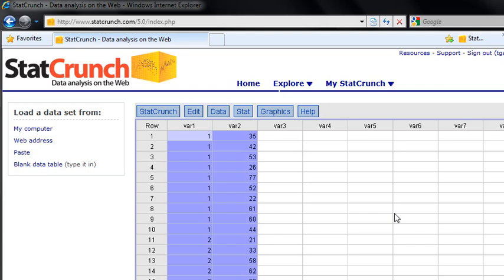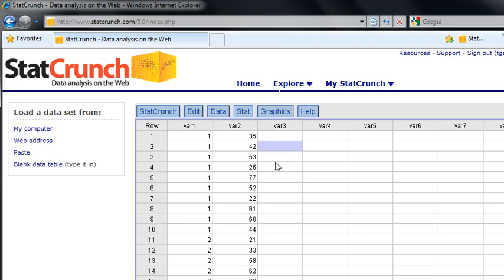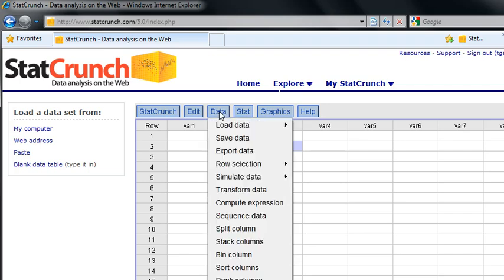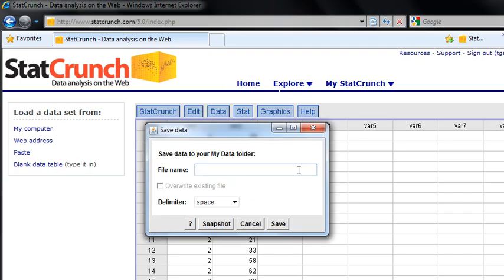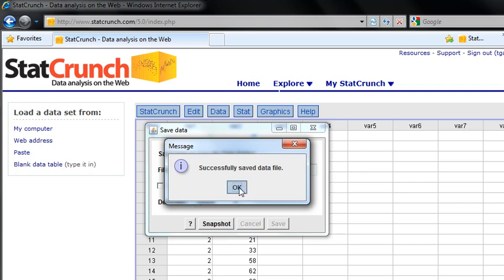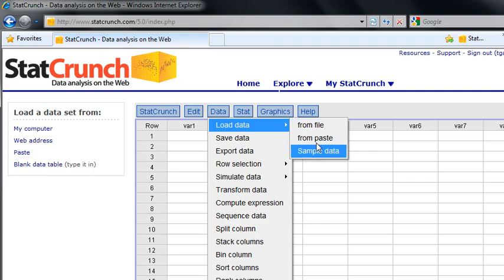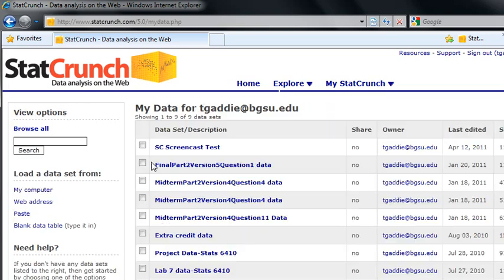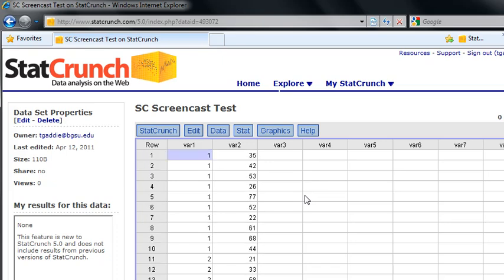Saving Data in StatCrunch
Instructions on how to save your data sets in StatCrunch